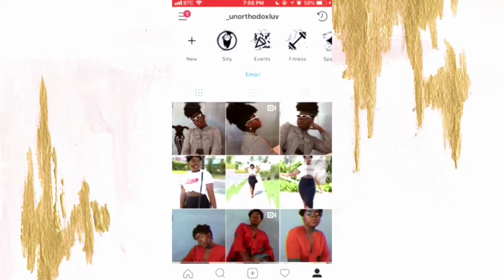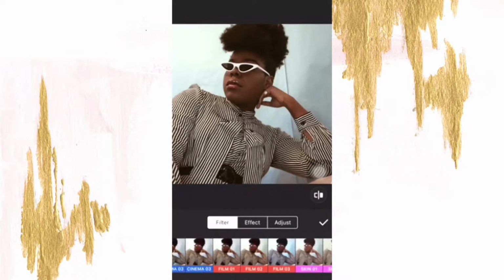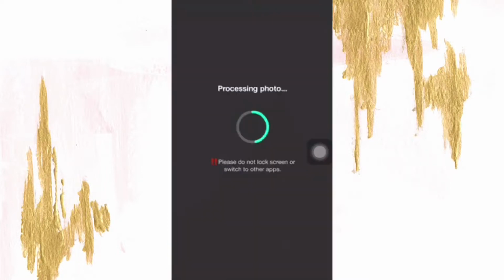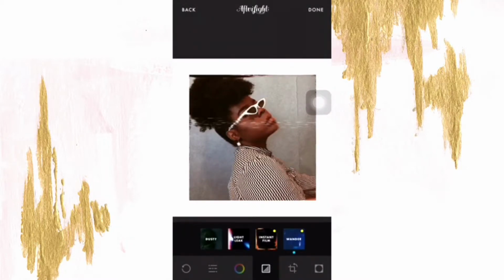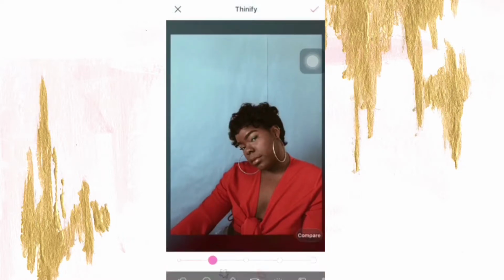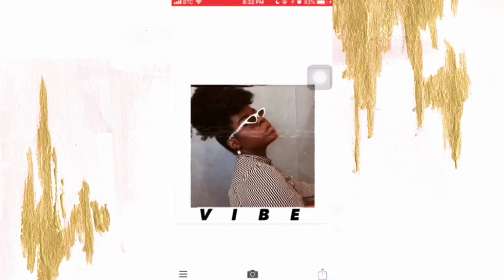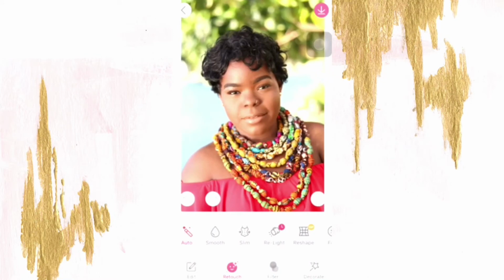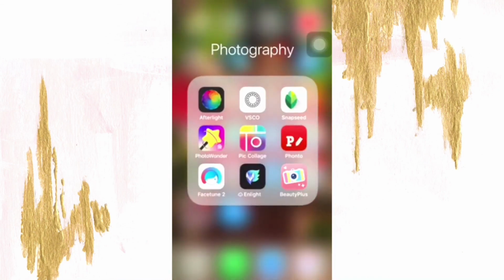Instagram Editing Hacks | Editing 101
Apps Mentioned
VSCO
Afterlight
Facetune 2
Beauty Plus
Phonto
Photowonder
InShot